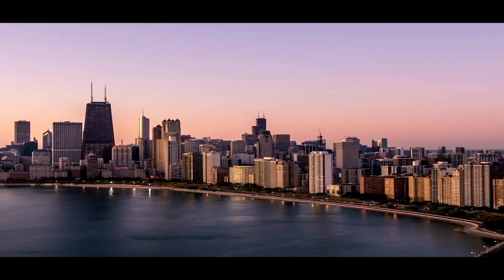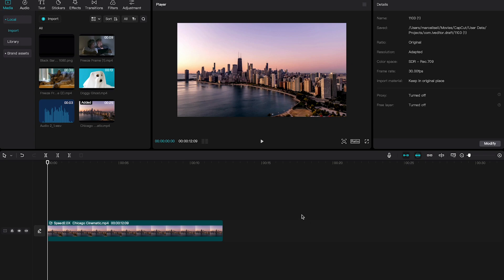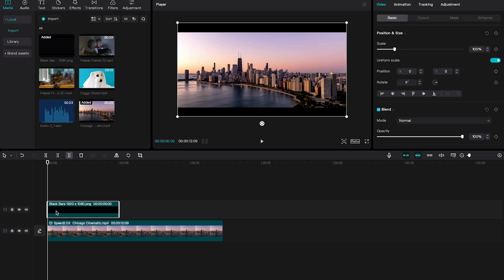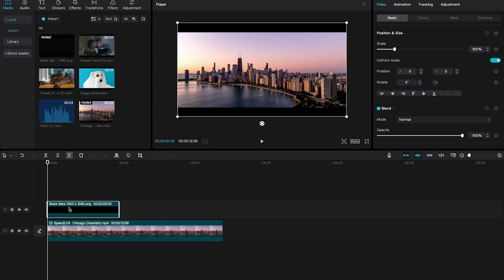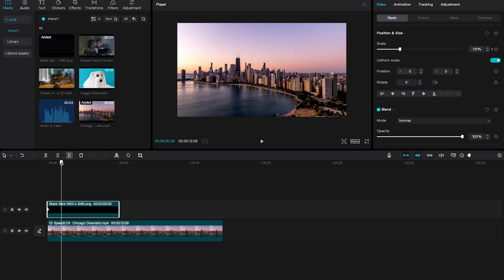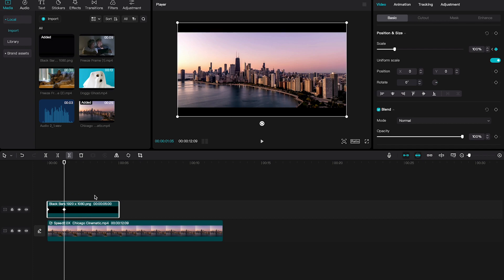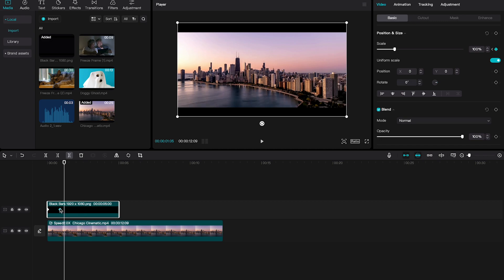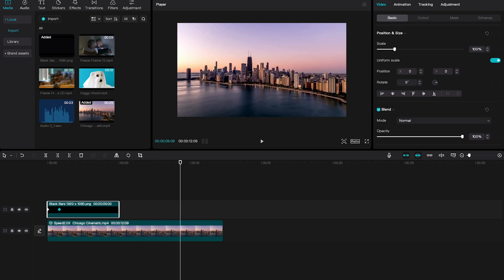How to Get Black Bars on CapCut — FAST & FREE Method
In this video, we're going to show you how to get black bars on CapCut in just a few simple steps!

If you're looking to start cutting videos with the CapCut editing software, then this video is for you! We're going to show you how to get black bars on your videos fast and free, so you can start cutting videos the way you want to!

DOWNLOAD YOUR BLACK BARS HERE (Completely FREE, No Registration or anything required)